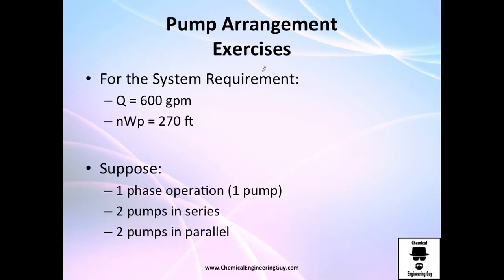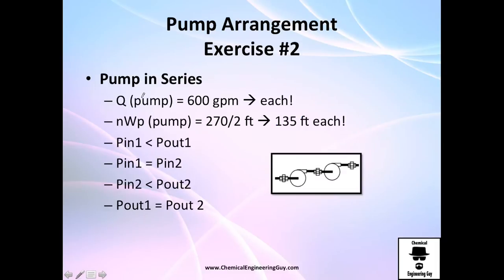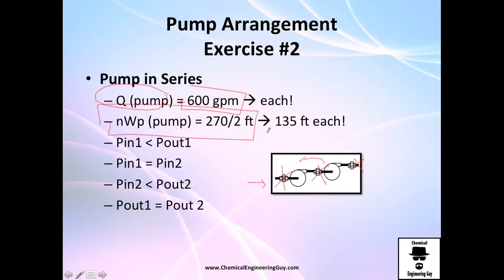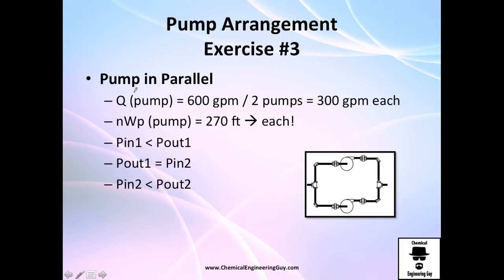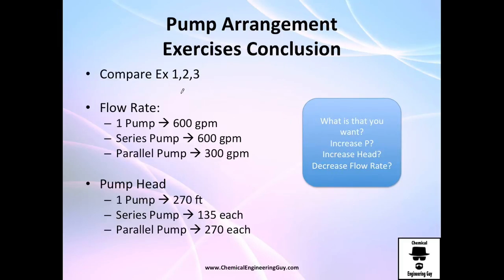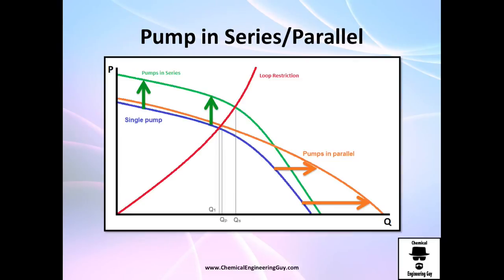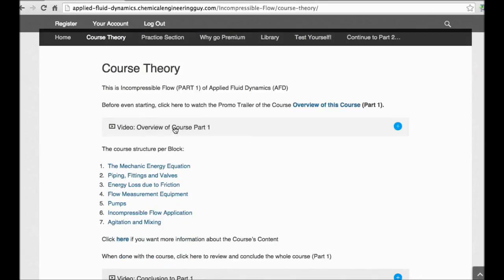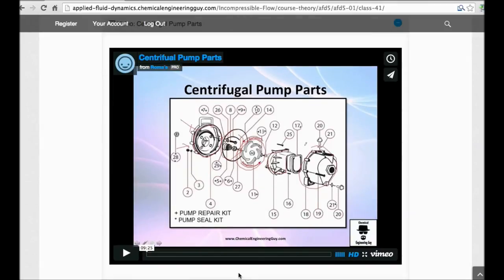Parallel vs Series Pumps - Exercise - Applied Fluid Dynamics - Class 056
This class is just an overview of the different types of pump arrangement you may use:

1 Pump alone
2 Pumps in Series
2 Pumps in Parallel
Each has its advantages and disadvantages

If pressure must be maximized, use Series Pump
If Head must be maximized, that is, volumetric flow rate, use Parallel Flow!
This class has 2 videos.

-x-x-x-

Facebook.com/ChemicalEngineeringGuy

Twitter.com/ChemEngGuy